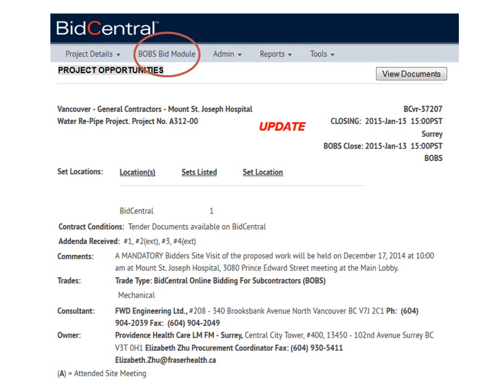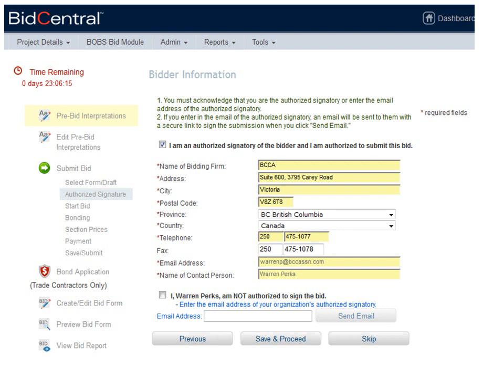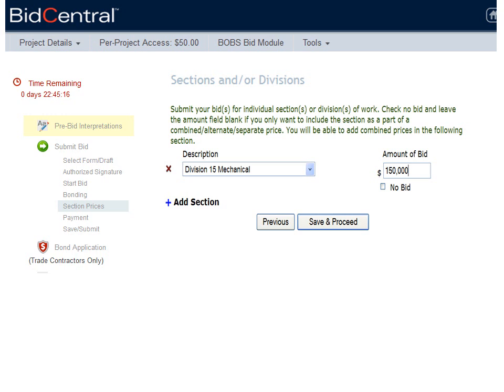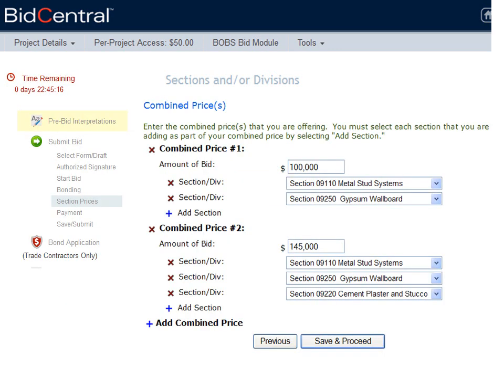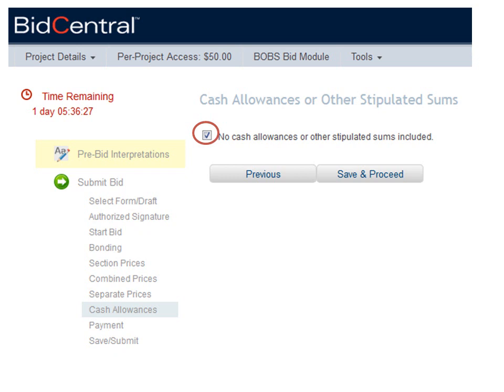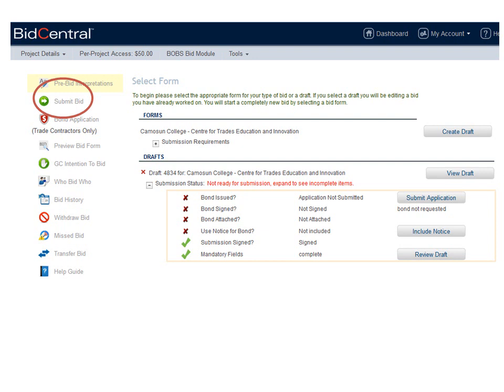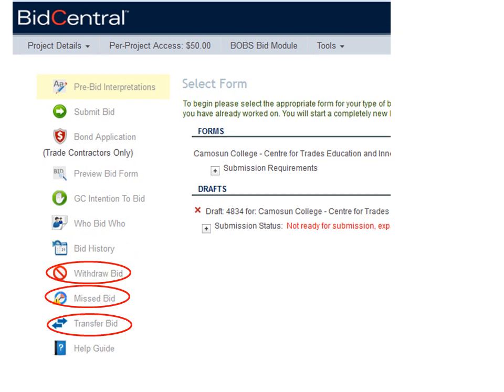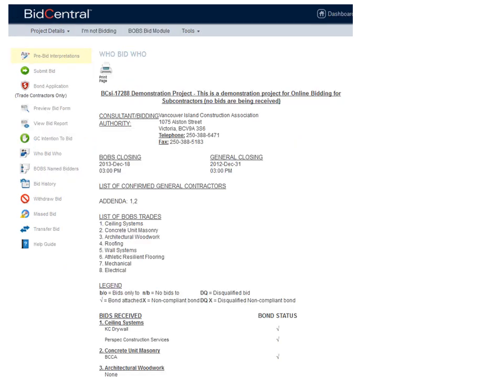Trade Contractors: Submitting a BOBS Bid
This guide is intended to provide Trade Contractors with an overview of the features and tools available to you as a bidder within the BidCentral Online Bidding for Subcontractors (BOBS) system in BidCentral.